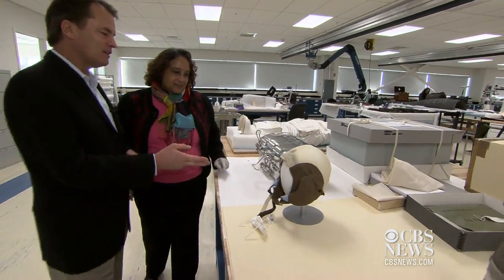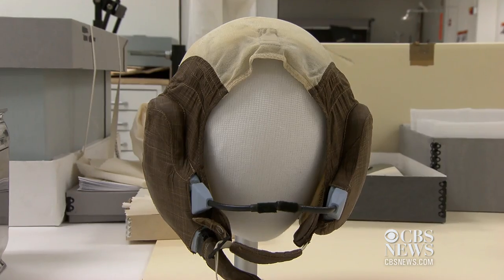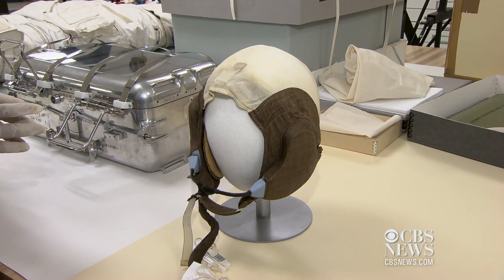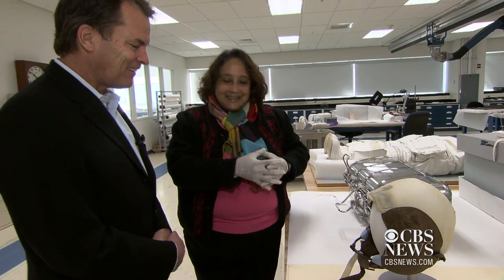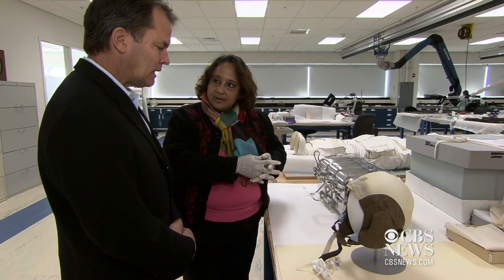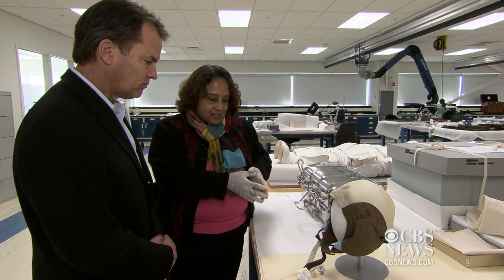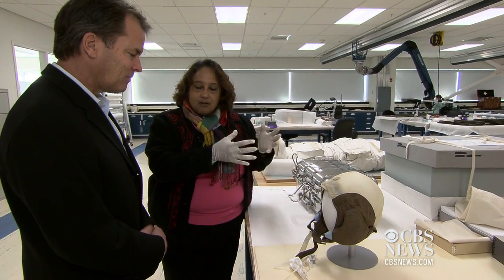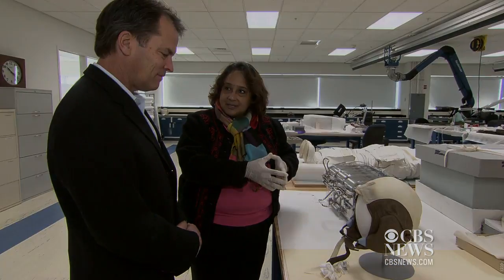The technology behind Buzz Aldrin's "Snoopy cap"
Cathy Lewis, curator of International Space Programs and Spacesuits at the Smithsonian Institution's National Air and Space Museum, gives CBS News correspondent Chip Reid an exclusive up-close look at the so-called "Snoopy cap" that Buzz Aldrin wore on the moon.